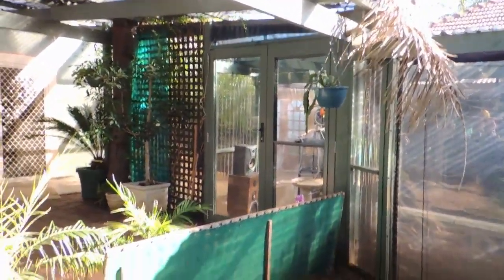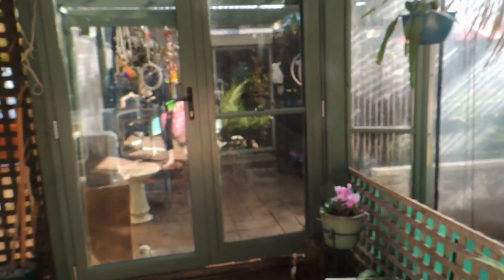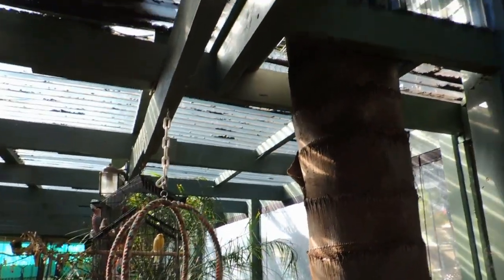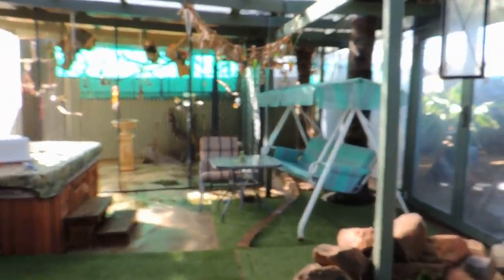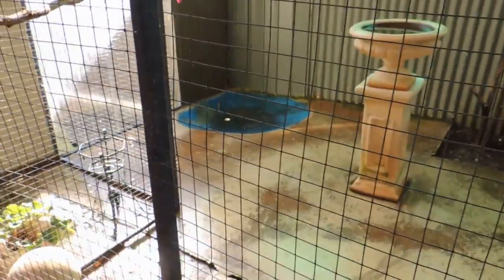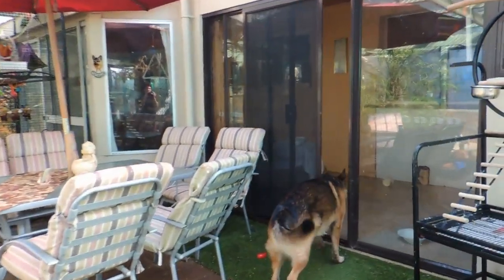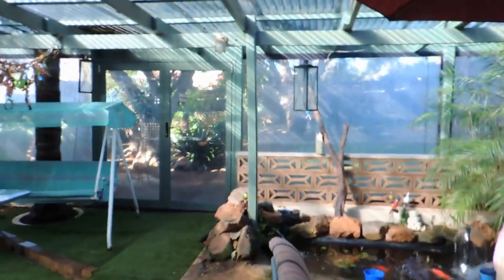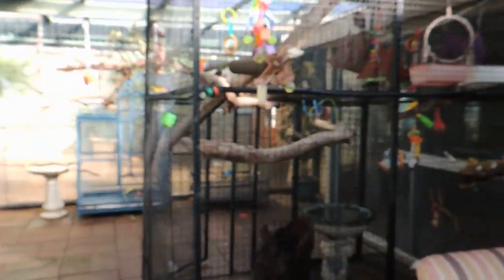How Aviary was done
Just a explaining some of the materials we used for aviary. How pergola was extended.